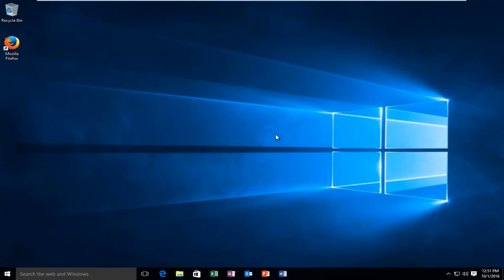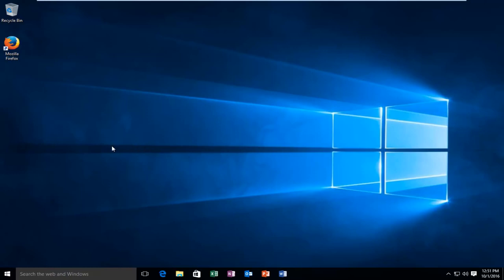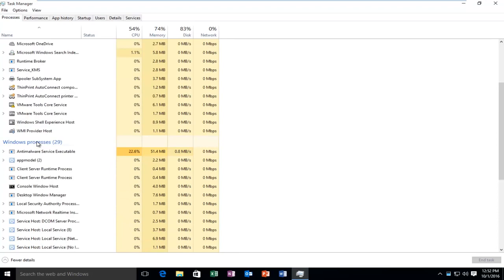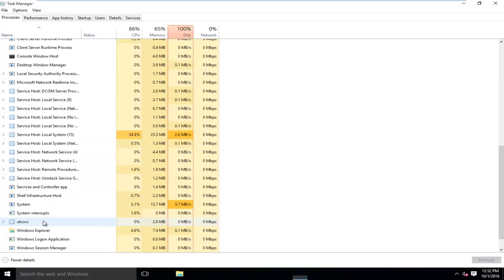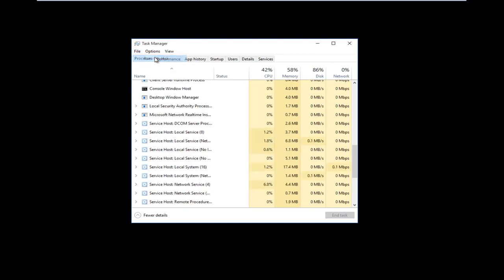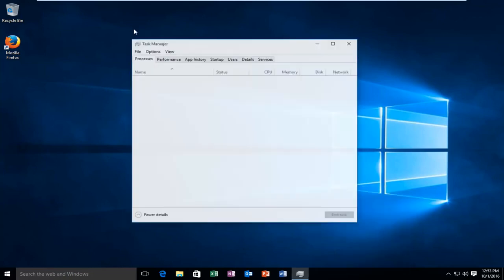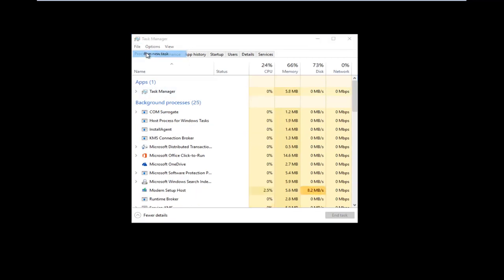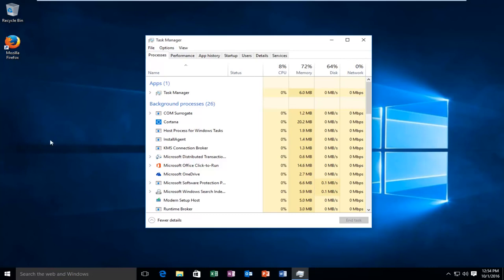How To Fix explorer.exe Crashing In Windows 10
This tutorial will show you how to fix the explorer.exe process as needed in Windows 10. We will accomplish this by stopping and restarting the explorer.exe process in Windows 10.

If your Taskbar, System Tray, or Start menu acts up, you might be tempted to restart your PC. Instead, you can usually just restart Windows Explorer—and Windows makes it pretty easy.

Windows Explorer (Explorer.exe) is a program manager process that provides the graphical interface you use to interact with most of Windows—the Start menu, taskbar, notification area, and File Explorer. Occasionally, any of these pieces that make up the Windows graphical shell can start acting strangely or even hang. Just like you can close and restart an app that’s acting up, you can also close and restart Windows Explorer. Restarting Windows Explorer can also be handy if you’ve just installed a new app or applied a Registry tweak that would normally require you to restart your PC. Restarting Explorer doesn’t always work in those cases, but it’s easy enough to try it first if you want to avoid a full restart.

Task Manager offers the traditional way to restart Windows Explorer. It was overhauled for Windows 8 and 10, so we’ve got instructions for you whether you’re using those or Windows 7.

In Windows 8 or 10, open Task Manager by right-clicking any empty area on your taskbar and then clicking “Task Manager.” You can also hit Start and search for “task manager,” which might be more useful to you if you’re looking at the Start screen instead of the desktop in Windows 8. And if you favor keyboard shortcuts, just press Ctrl+Shift+Esc.

If your Task Manager window looks like the example below, click “More details” at the bottom to see the detailed interface.

The “Process” tab of the Task Manager window shows you apps and background processes currently running on your PC. Scroll down the list of what’s running and find “Windows Explorer.” If you currently have a File Explorer window open, you’ll see it right near the top in the “Apps” section. Otherwise, you’ll find it toward the bottom of the “Background Processes” section. To restart, just select “Windows Explorer” and then click the “Restart” button.

Issues addressed in this tutorial:

explorer.exe crashing
explorer.exe crashing windows 7
explorer.exe crashing windows 10
explorer.exe keeps crashing

That’s all you should have to do. It may take a few seconds and things like your taskbar and Start menu may disappear momentarily, but when it restarts, things should behave better and you can exit Task Manager.